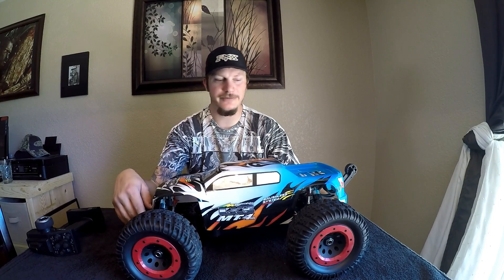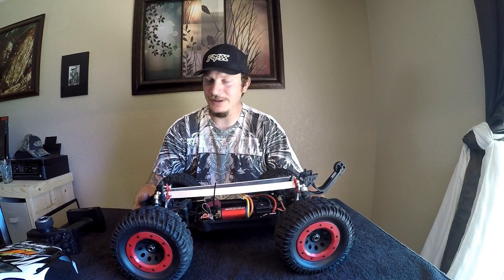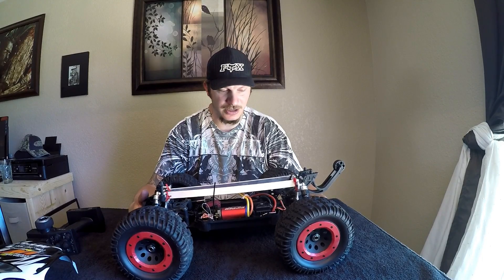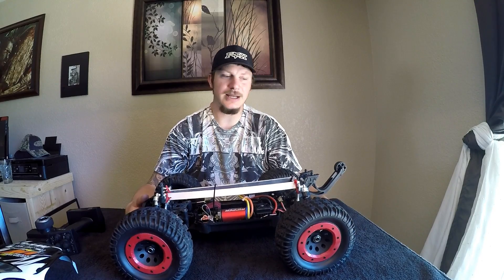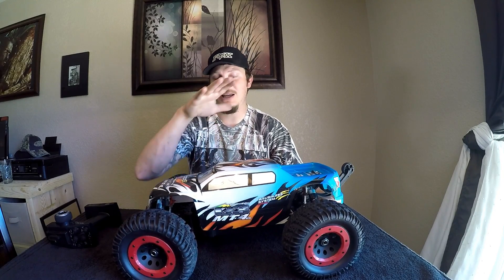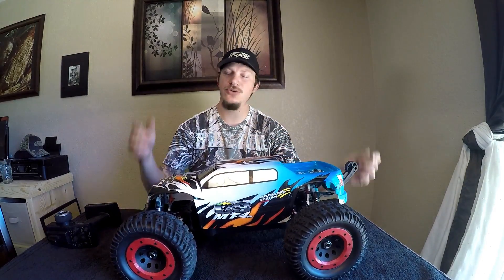Thunder Tiger MT4G3 My Thoughts & Full Review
Thunder Tiger MT4G3. This is the full review and my thoughts video of the amazing Thunder Tiger MT4G3. I go over this truck what you get and tell you what I think of the Thunder Tiger MT4G3. Thank you all so much and please enjoy this Thunder Tiger MT4G3 review.

If you would like to help out this channel with a donation and be entered into a drawling to win a raffle here's the link.